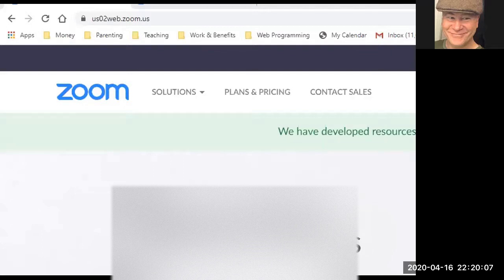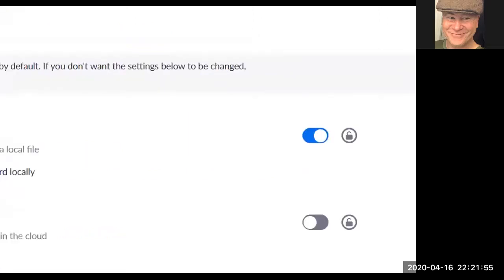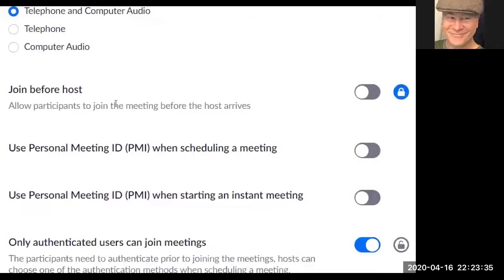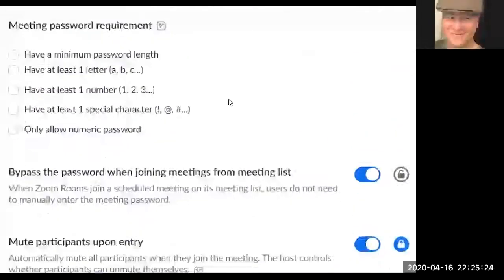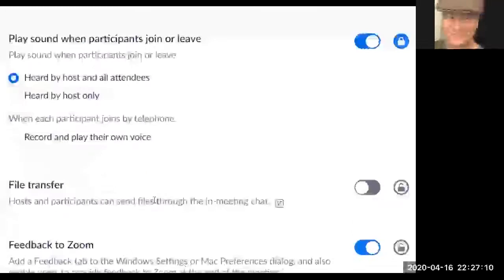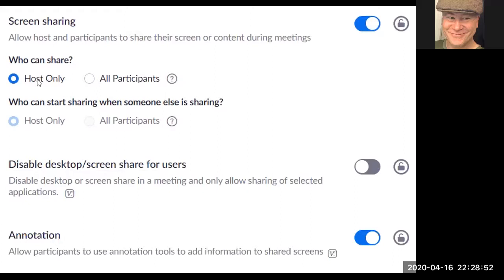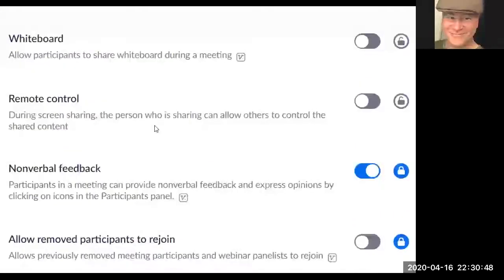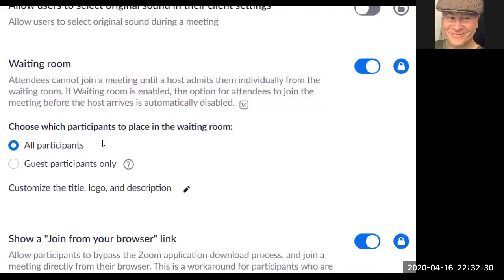Bombproof Zoom Account Settings for Teachers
This video explains how (and why) to choose Account Settings to avoid Zoom Bombing.